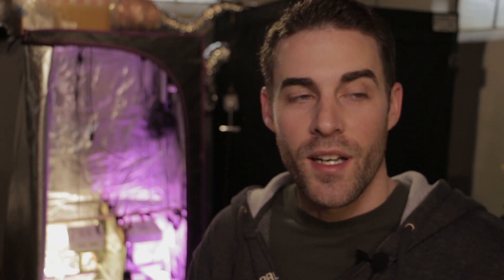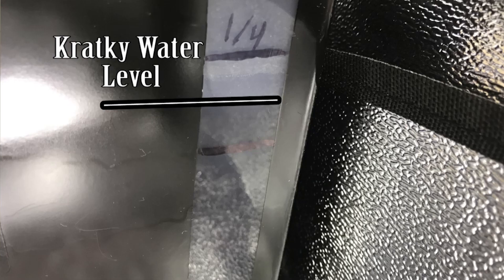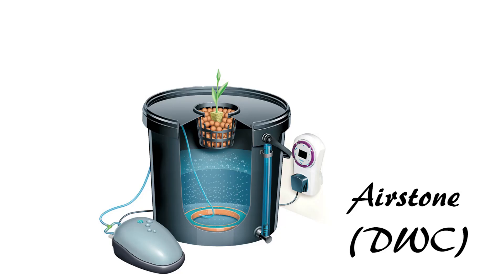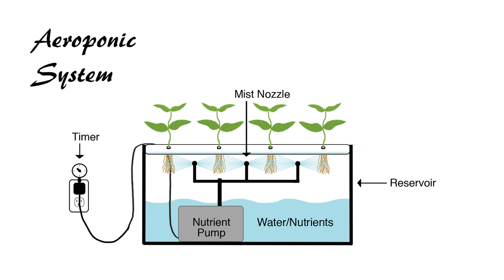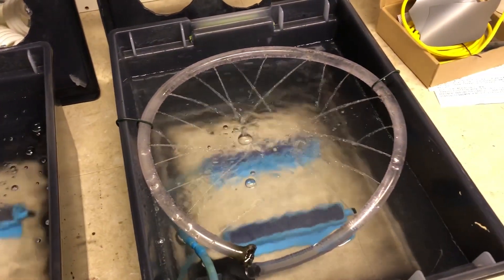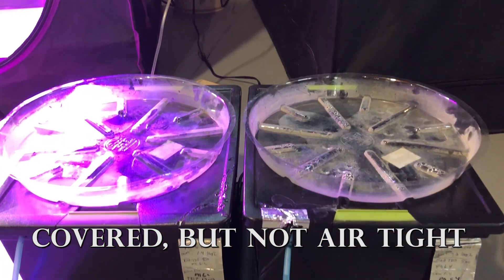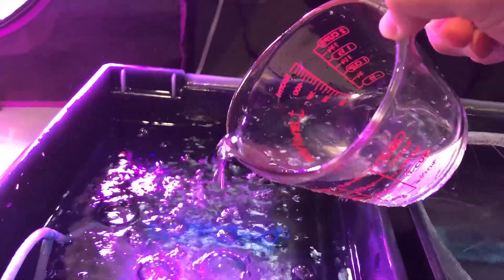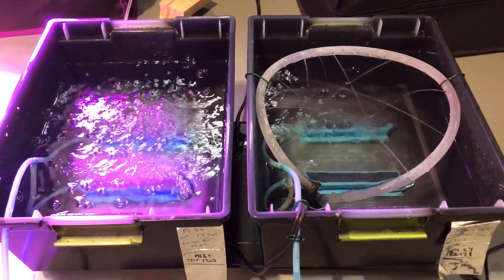Airstone vs Aeroponics - Something Overlooked...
In this video I tested two hydroponic grow methods to see which consumes less water. This test initially is done without growing any plants for a control. In a future video I will be testing these methods by growing plants.